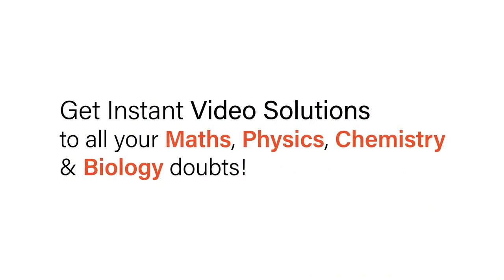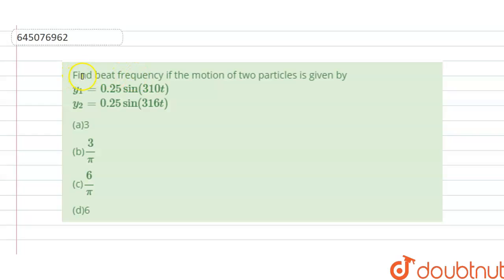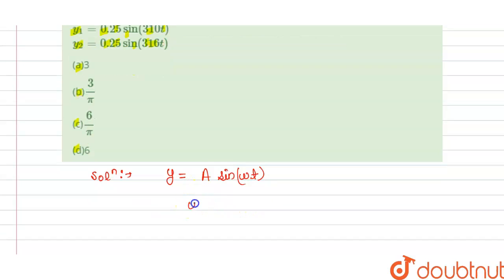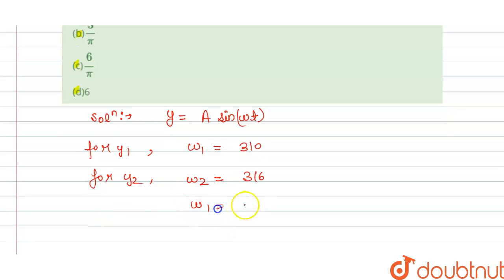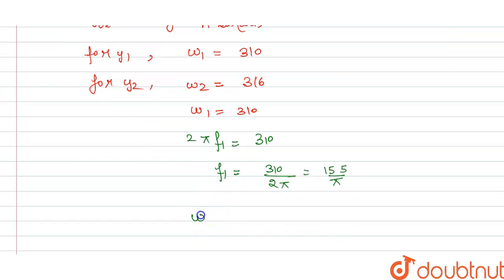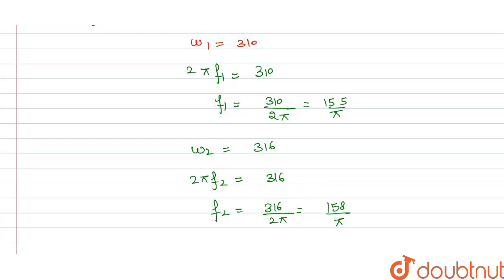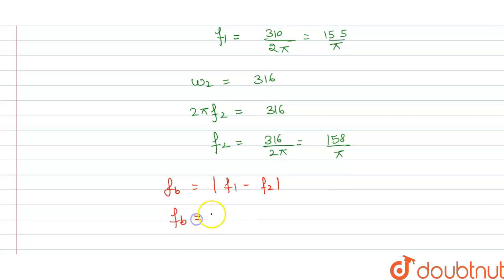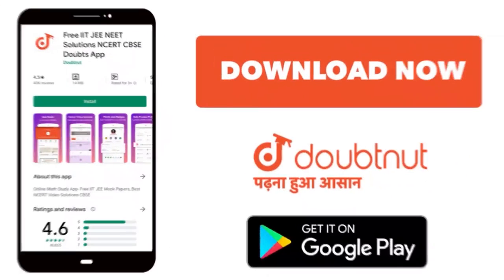Find beat frequency if the motion of two particles is given by y_1 = 0.25sin(310 t) y_2 =0.25 si...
Find beat frequency if the motion of two particles is given by y_1 = 0.25sin(310 t) y_2 =0.25 sin (316t)
Class: 12
Subject: PHYSICS
Chapter: NTA NEET TEST 81
Board:NEET

👉 Have Any Query? Ask Us.